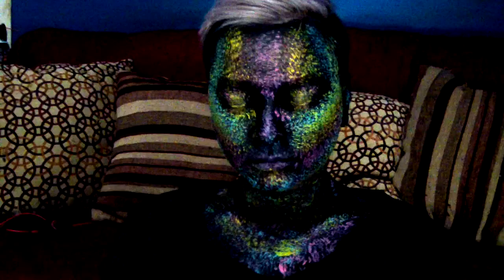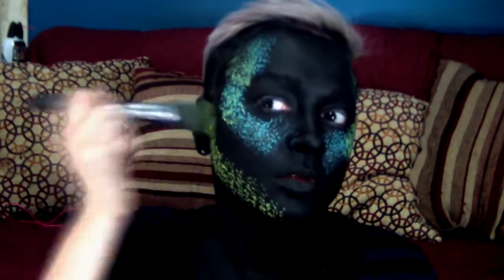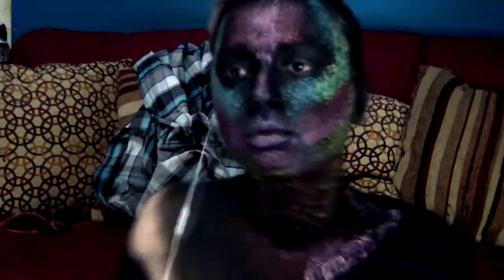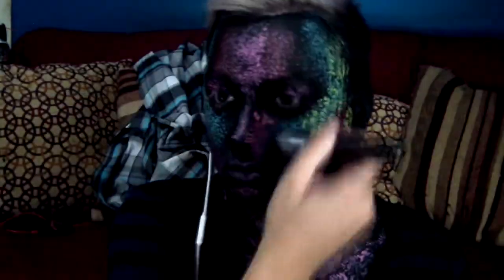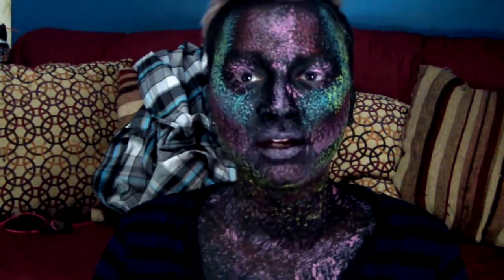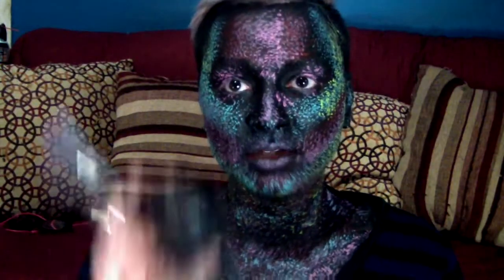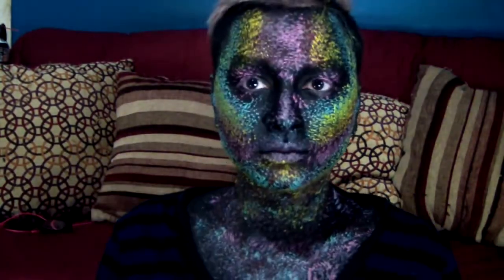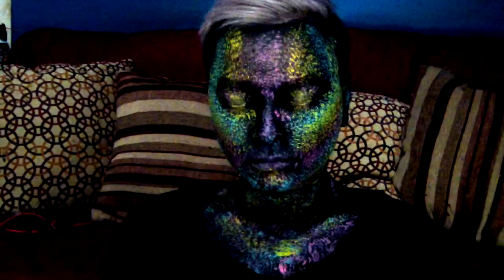Rainbow Scales Colorful Dots Makeup - Michael Vasquez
Camera Ready YouTube Contest 2015 entry by Michael Vasquez
Want to win a $1,000 shopping spree?

All the products I used are from Mehron Paradise Makeup AQ in the following colors
Black
Lime
Teal
Beach Berry
Lt. Pink
Yellow
with the dots i used a stippling brush a lightly pressed it against my skin